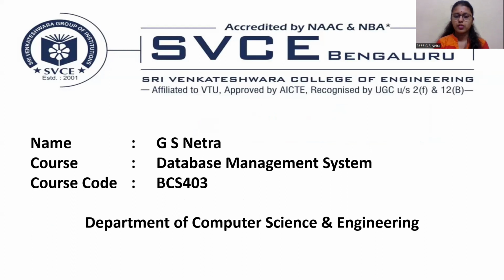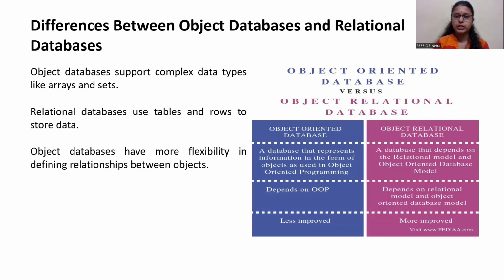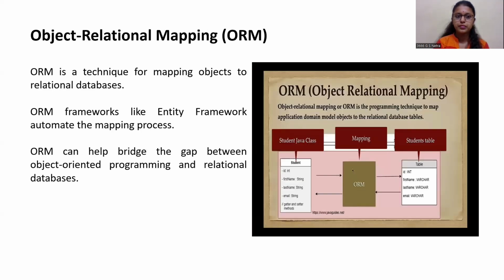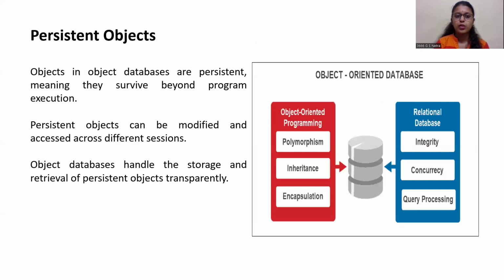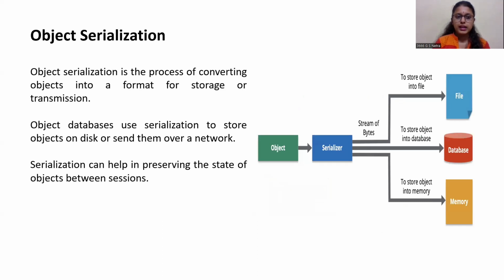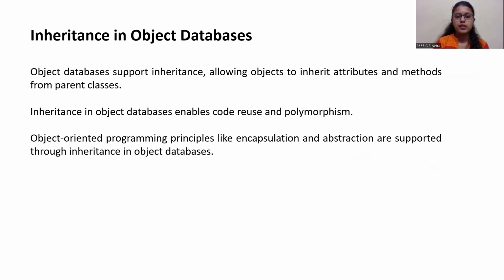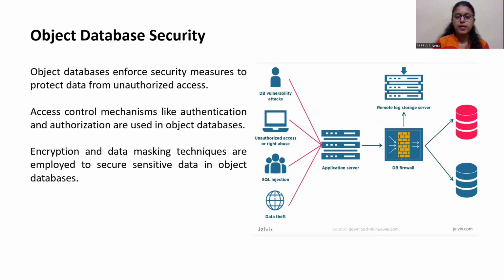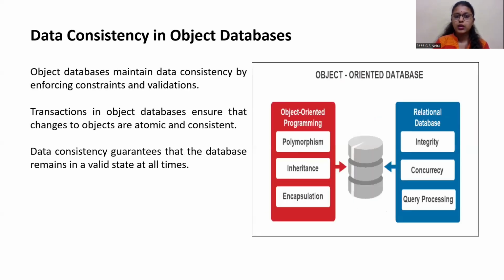Overview of Object Database Concepts